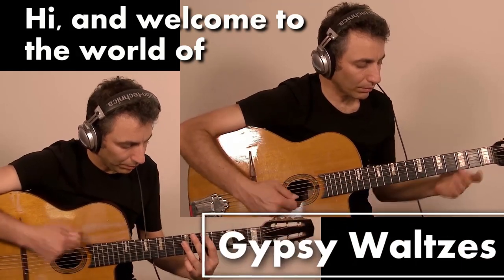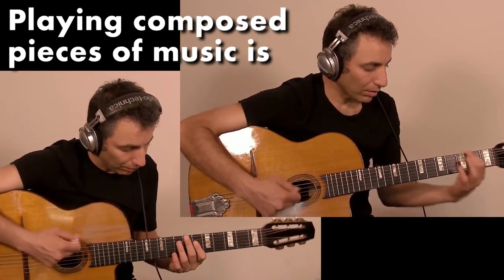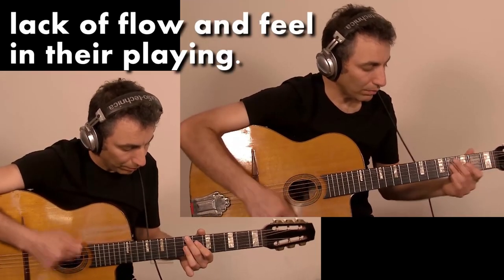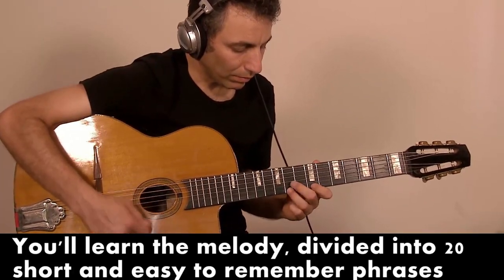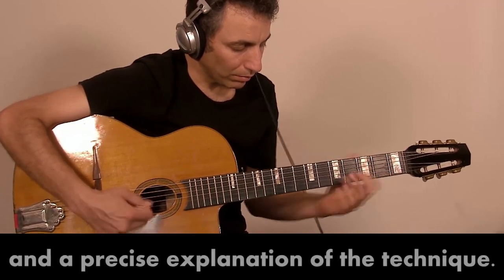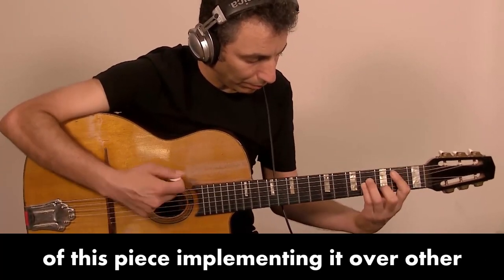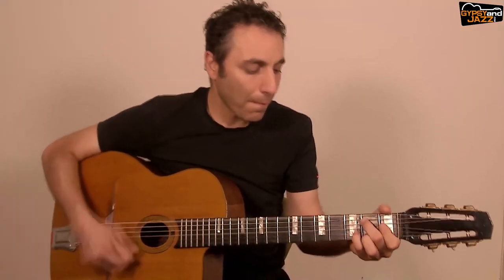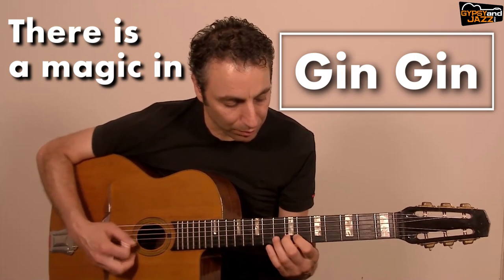Gin Gin (Chez Jacquet) - Course Trailer | GypsyAndJazz.com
An in depth study of this soulful Gypsy waltz written by Django Reinhardt.

Gin Gin (Chez Jacquet) is a beautiful waltz (composed by Django Reinhardt) in the key of D major. Like most of the Gypsy Waltzes, the composition has a very little room for improvisation and most of the work in learning the tune is devoted to technical and sound. Thus, learning a Gypsy Waltz is always guaranteed to improve your technique, sound and style.

👉🏼 Get notified when I release my next free guitar tutorial!

Many students who yearn to learn how to improvise fail simply because they can't get the crucial flow in their playing. They play arpeggios and triads, they know some licks, but somehow it just doesn't sound good when they play.

Usually, playing some waltzes is a very efficient cure! I have seen that with many of these students.

When you learn a Gypsy Waltz, you improve your technique, styling and flow in a musical piece that has a very basic chord progression that repeat in many jazz standards. The phrasing of the compositions are in the heart of the Gypsy Jazz style. So you end up learning the core of the style as well. The impact of that on your playing can be simply amazing.

This course is unique among my other courses. I wanted you to learn the tune in the "gypsy-way"- by listening and watching, concentrating on the most important things- your sound, technique and style. I have divided the compositions into 20 very short melodies that you'll learn note by note, slowly, in four different sections.

Section one- watching and listening. I play a short melody a few times very slow, you need to try to catch up, learn and remember as much as you can.

Section two – note by note. Now we'll make sure you have the right melody in the right fingering with no mistakes.

Section three – technique. Again – I'll break the short phrase down, note by note, but now emphasizing the right hand. Showing you when I pick up, down, sweep and discussing some important issues for each phrase, if needed.

Section four- Play with me. That's the time to make sure you have it! Try to play with me.
This course is for everyone who want to improve his Gypsy Jazz playing, for everyone who want to improve his technique and for everyone who want to play this lovely piece of music.

As always with my courses, I am not stopping here. You will understand everything that you play so you can use it in other musical situatio

You will learn:

Accompaniment- basic chord progression, harmonic analysis, chord substitutes, bass and chord technique and how to create bass lines just like Django!

Melody- learn the long melody easily by breaking it down into 20 short, clear and easy pieces that are fun to practice. Just play the 20 pieces one after the another and you have the complete melody under your fingers!

Technique- note by note explanation of the Gypsy technique. What a great opportunity to improve your technique with 20 amazing technique exercises that combine to create the complete waltz.

Improvisation- learn to understand the core of the phrases in this waltz, transform them to 4/4  swing feel and expand your vocabulary of phrases by using them in your improvisation. Demonstrated over Coquette to make it easy to love and understand.
🎸 Teaching you jazz guitar through the legacy of Django Reinhardt is my mission!
🎁​If you want to dive deeper into the Gypsy and Jazz world, I invite you to jump into my
brand new FREE (for now) course - ​⚡The Gypsy and Jazz Guitar mastery​⚡